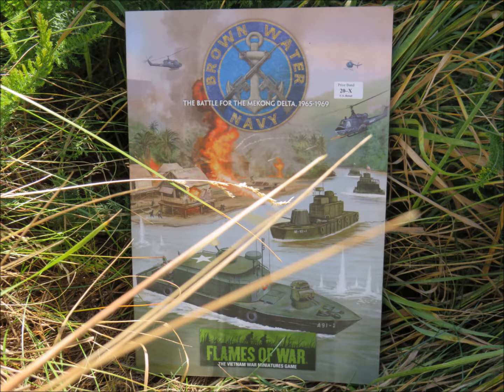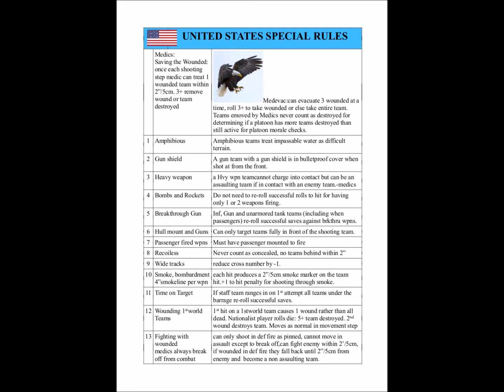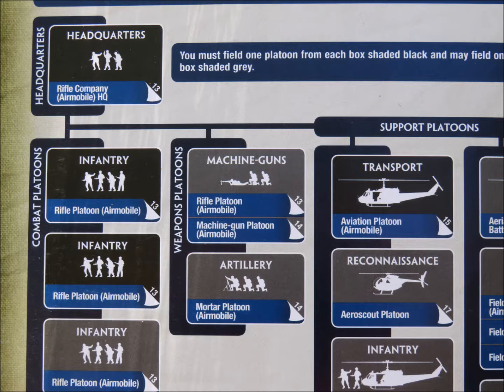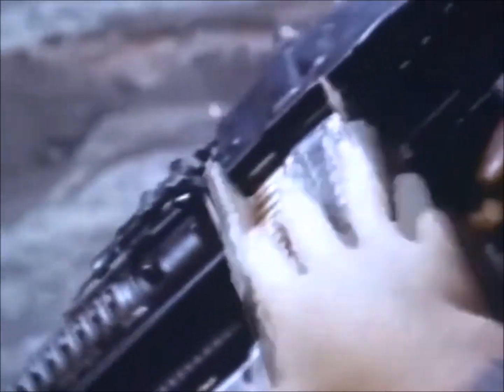Aviation Platoon (Airmobile)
The third prerequisite unit type in the U.S. Rifle Company is covered.